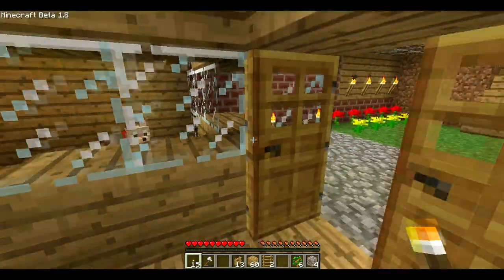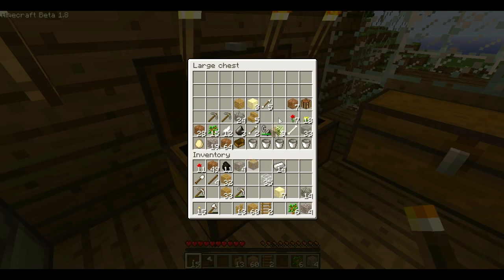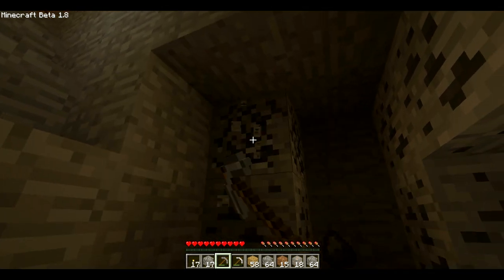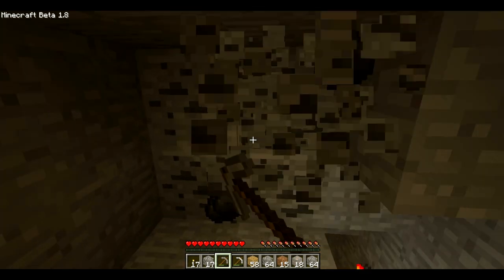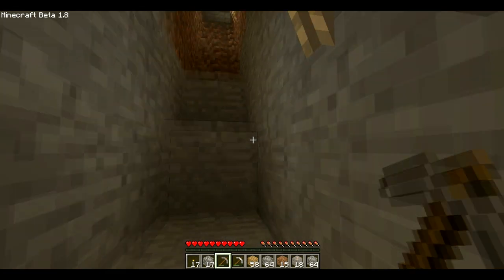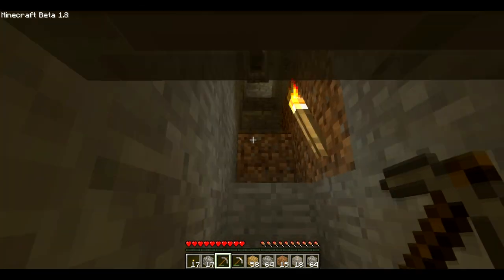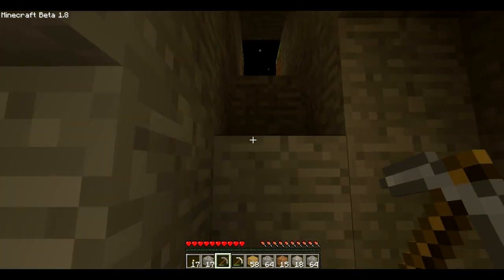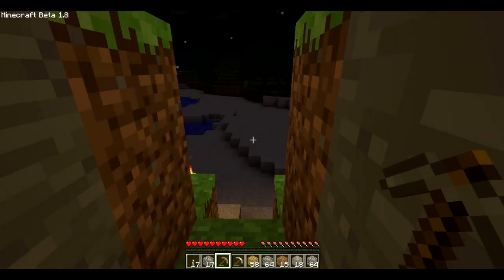Minecraft Lets Play 034 : Mining For Diamonds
Hey Guys,

This is another Minecraft Lets Play!

-Ben